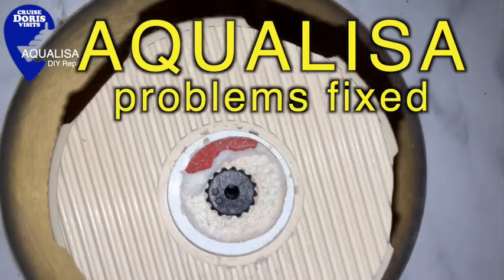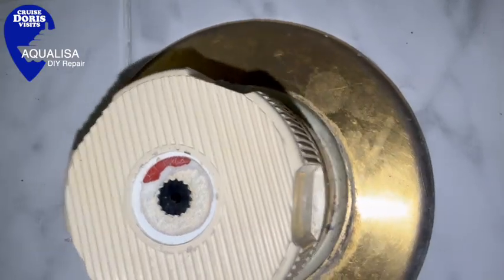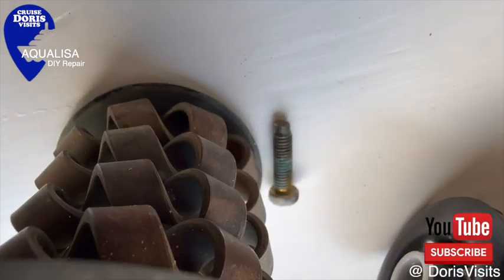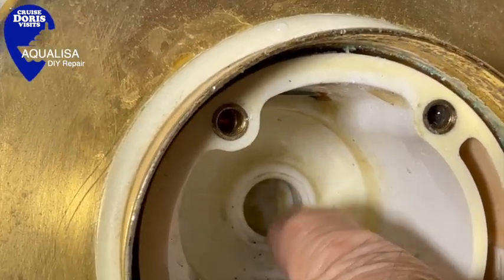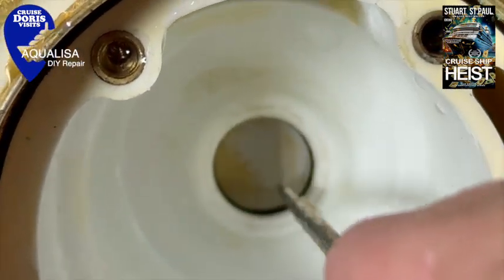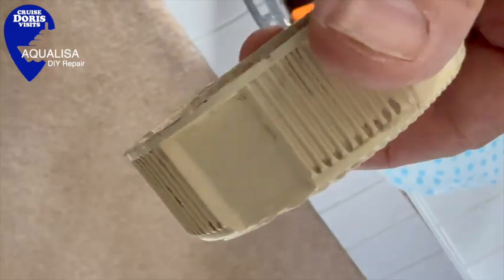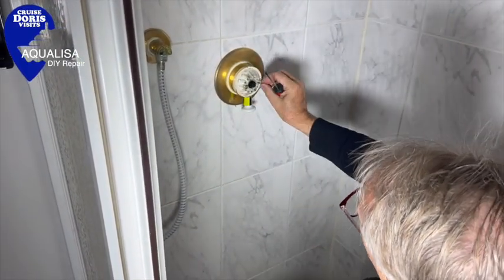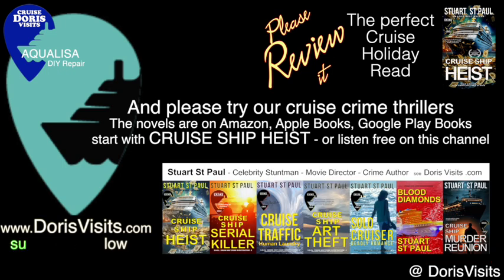Aqualisa shower fixed. Tips and tricks when mending a 38 year old Aqualisa shower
The replacement valve is also available from Amazon with all their guarantees!
Aqualisa Thermostatic Mixer - This is a replacement grey thermostatic cartridge. Suitable for use with concealed Aqualisa bi-metallic products, including valves.

Content
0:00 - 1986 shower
0:52 - Old and new valve
1:16 - remove old
2:00 - Clean housing
2:10 - Brass nut sleeves!
2:34 - remove O ring
3:25 - New O ring
5:56 - Heat Lever mend
6:25 - replace cartridge

In 1977, Aqualisa changed the British bathroom forever by introducing the Bi-Metallic shower cartridge. Shop our range of replacement shower cartridges. Our one was installed in 1985 maybe 6, and beginning to fail due to hard water deposits it was time for a change. Before I started to wreck the tiles and dig out the old plumbing, I researched and found that in forty years nothing had changed, and the cartridge was still a direct replacement.  The ingenious bi-metallic coil is the Secret of Aqualisa Thermos showering technology. It reacts almost immediately to changes in water temperature meaning that as soon as hot water flows into the thermos shower The bi-metallic coil is constantly adjusting and re-adjusting its length to maintain a perfect Temperature.

However, there were some issues, as you will see in the film.

Aqualisa 022801 details:
This replacement set includes:

Aqualisa thermostatic replacement cartridge (grey) 022801
stainless steel screws. (you should keep the ones you take out)
gasket
o-ring
instructions
all come with the kit.

The valve is a direct replacement cartridge for the following showers:
classic aquavalve 200 thermostatic 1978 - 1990
aquamixa thermostatic 1988 - current
aquavalve 600 thermostatic 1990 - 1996
aquavalve 700 1992 - current
aquavalve 605 thermostatic 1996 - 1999
aquavalve 609 thermostatic 1999 - current
axis thermos 2003 - current
quartz thermos 2005 - current
aquastream thermos 2003 - current
one way to determine if this cartridge is for your shower is by checking the plastic ring that is located at the front of the cartridge This ring should be dark grey or Black in colour.

Whilst the coil resists the build-up of limescale after 38 years ours did fail.